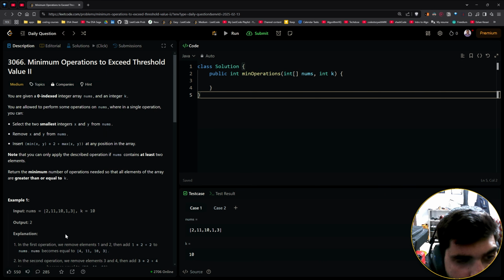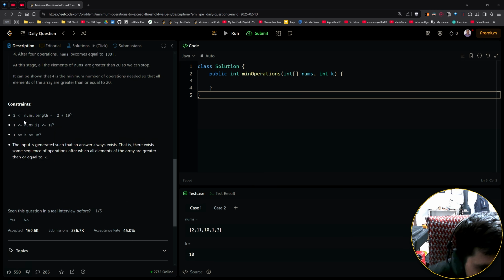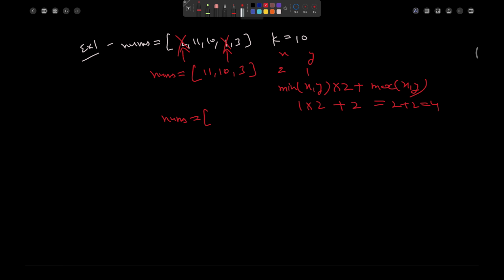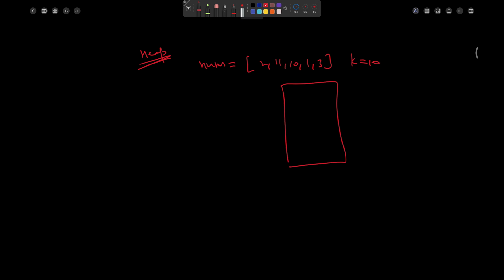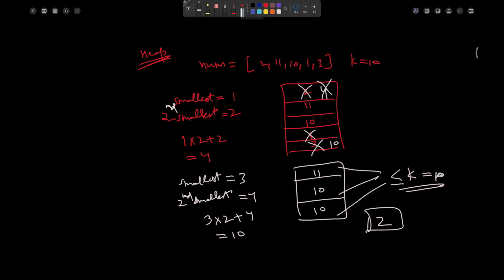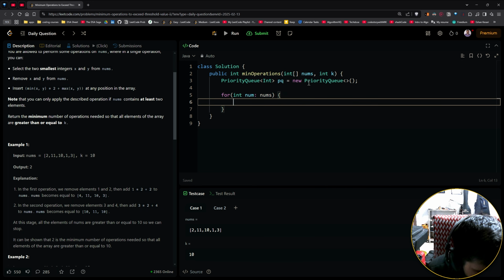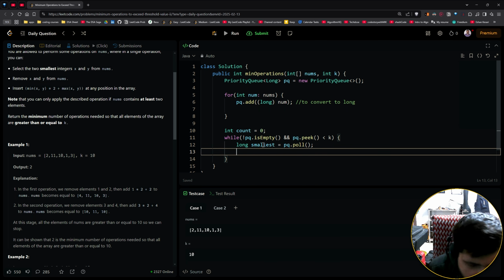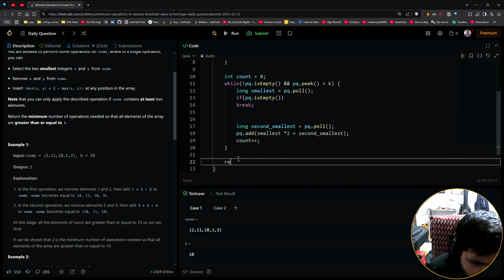3066. Min Opt to Exceed Threshold Value II - Leetcode Daily | Medium | Easy Explanation w/ Solution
This is a solution to the Daily Leetcode problem "Minimum Operations to Exceed Threshold Value II" using Optimized Approach in Java in a very easy to understand beginner level explanation.

Approach Type : Its a Brute Force & Optimzed one

1. Time Complexity:
Each poll() and add() operation in a priority queue takes O(logn).
Since in each iteration, we reduce the heap size by 1, the number of operations is at most O(n).
Thus, the loop runs in O(nlogn) time. Overall T.C. is O(nlogn).

2. Space Complexity :
The heap stores at most O(n) elements.
So, Final Space complexity is O(n).